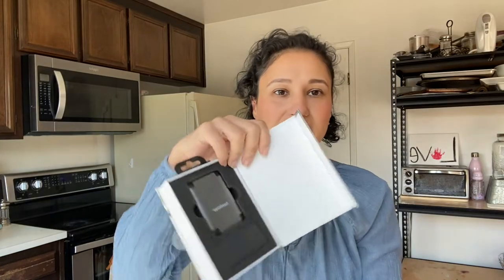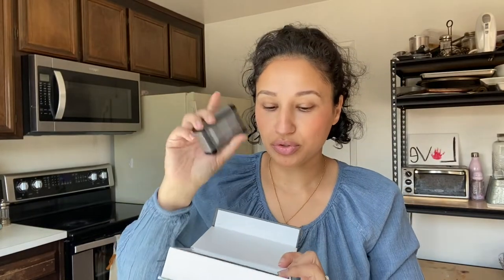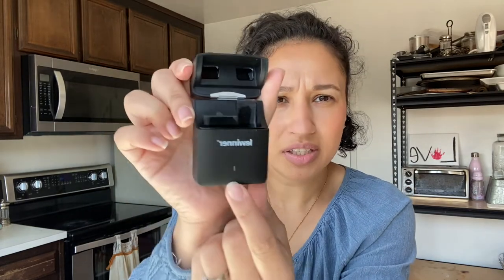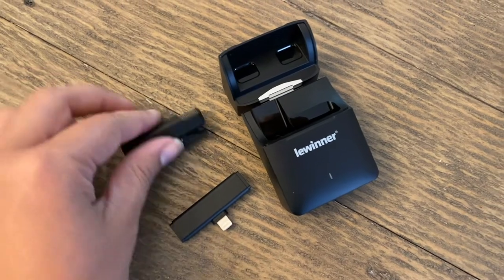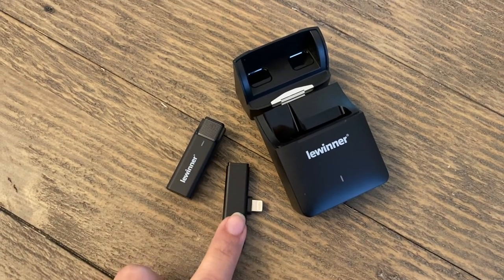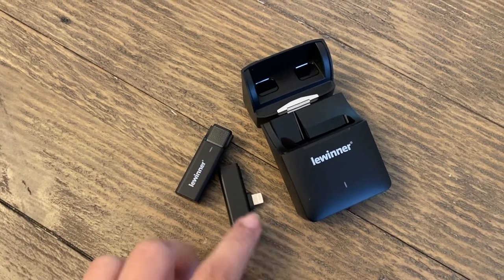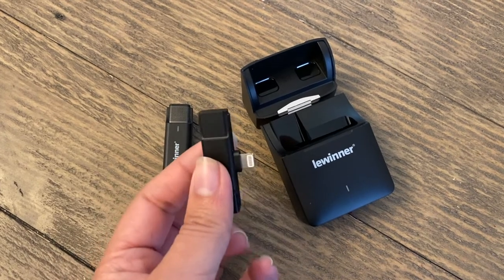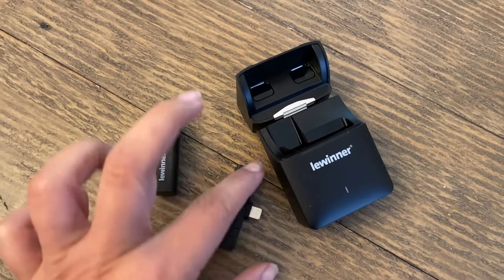My favorite mic for filming with iPhone | Lewinner wireless microphone review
Hello friends!
This one is for my fellow content creators. I have been looking for a good mic to use with my iPhone for a long time. And I finally found the best mic to use with the iPhone. If you also film with your iPhone and want to keep the sound consistent, definitely try this mic!

LINKS:

Single pack - Lewinner wireless cavalier Microphone for iPhone and iPad

Double pack - Lewinner wireless cavalier Microphone for iPhone and iPad

SKIN CARE & MAKE UP PRODUCTS I AM WEARING:
Face Serum
Hair Cream
Powder Foundation
Blush & highlighter

Shereen :)